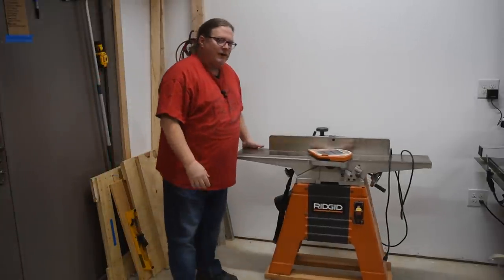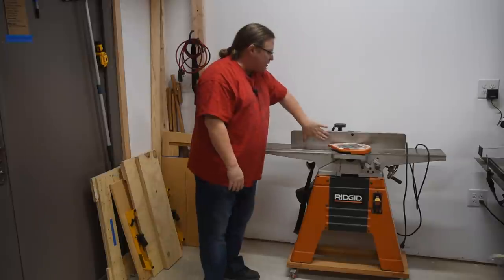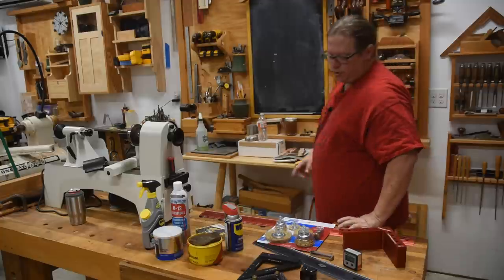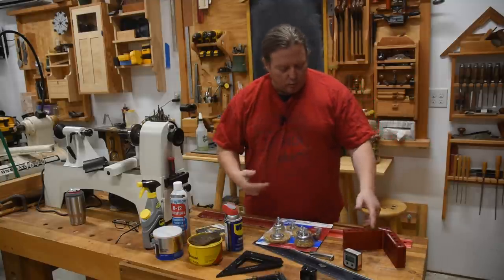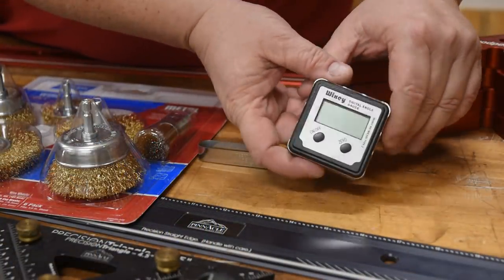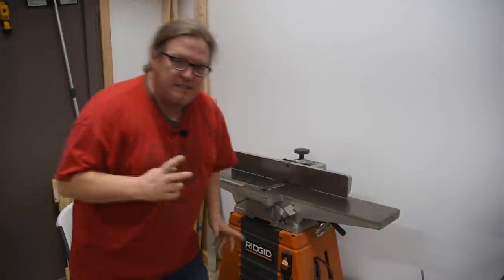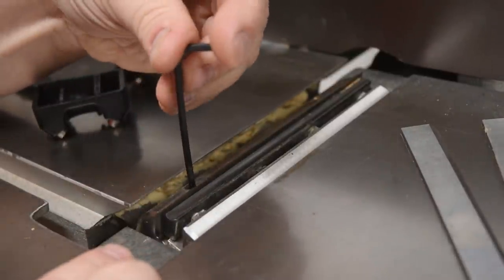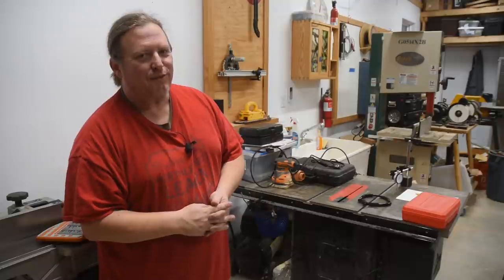Super Tune Your Jointer - Basic Tool Setup/Tuning Techniques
After the shop move all of my stationary power tools are out of calibration. None more than the jointer which I don't think ever was completely set up right and dropping it didn't help. But it has always been "good enough". After setting the infeed, outfeed and knives parallel we then worked on fence and knives. We discuss multiple means of accomplishing tasks for those who might not have all the gizmos. So now it's as dialed in as it can be for a budget jointer.

Tools & Material Used in this video:
* Mini Planer Pal - (make sure it'll work on your size cutter head)
* Grizzly Presidents Dial Caliper/Magnet Combo Pack
* Cheap Feeler Gauges
* Ridgid Jointer